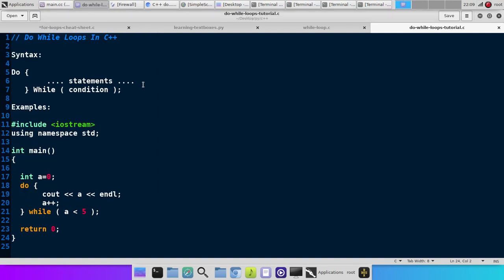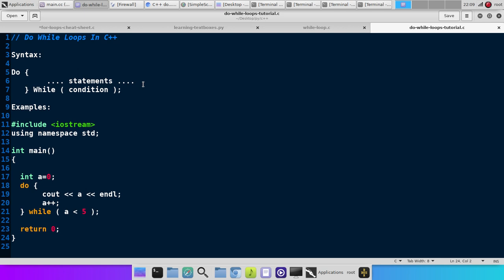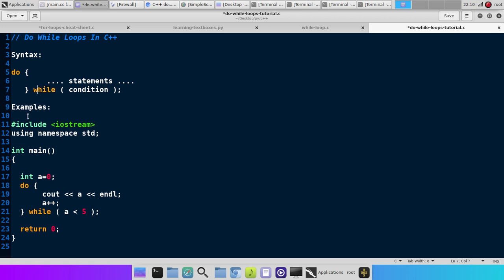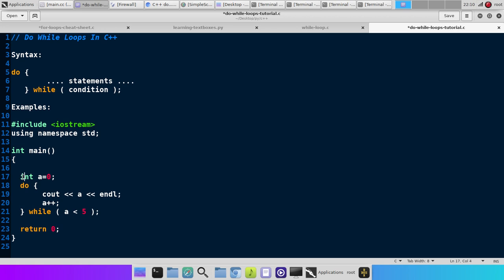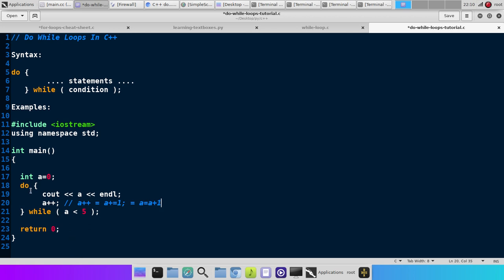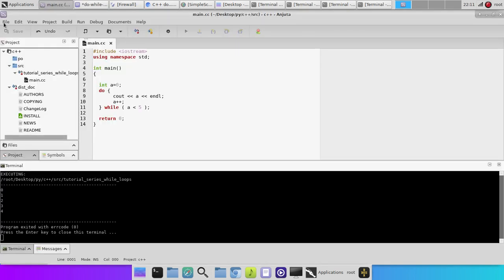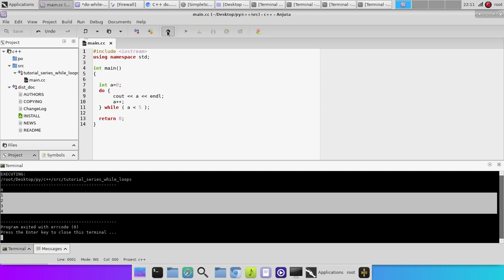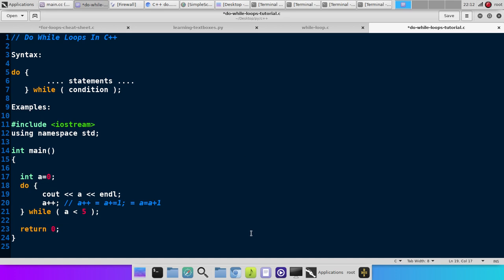How To Code Do While Loops In C++ Tutorial Difference Explained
Learn how to code do while loops in c++ in this concise tutorial. I will also explain the difference between while loops and do while loops in this video. I'm sure many of you are wondering what the difference is.

Note: These demonstrations are carried out using the very latest version of C++ on linux using the Anjuta IDE. The following commands need to be issued in your terminal to install this software:
// sudo apt-get install anjuta -y
// sudo apt-get install libtool-bin -y
C++ versions vary in syntax and you may have problems if using an older version or different IDE or Operating System then what i'm using in these tutorials.